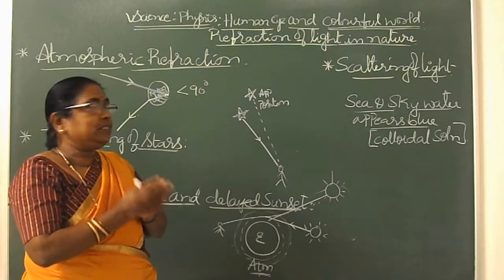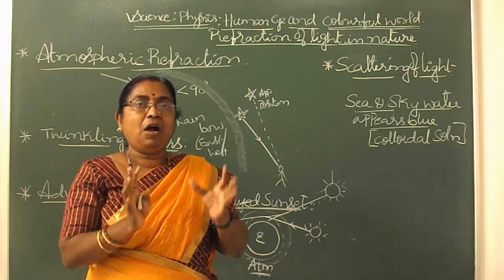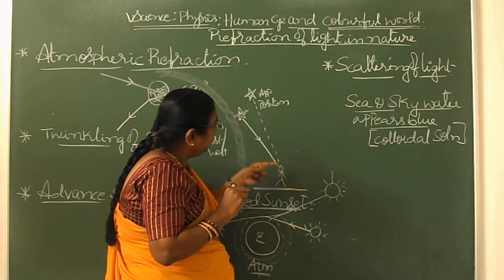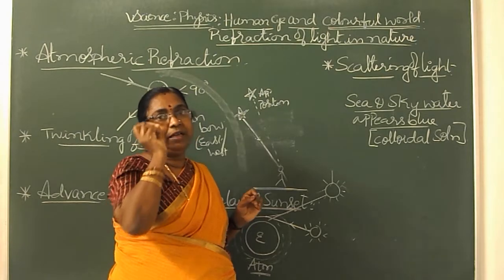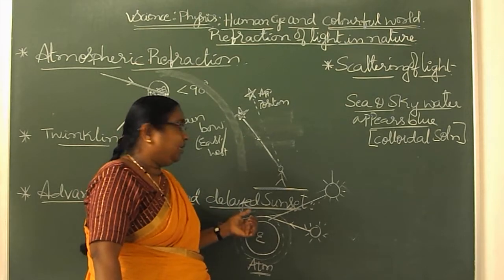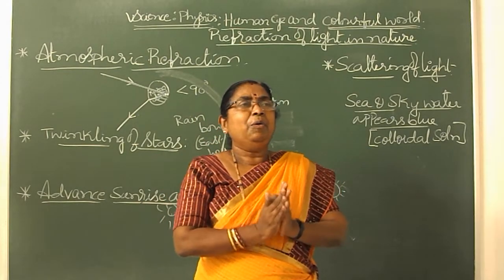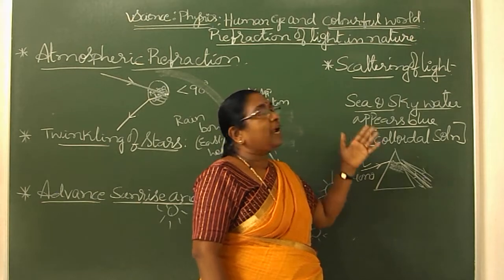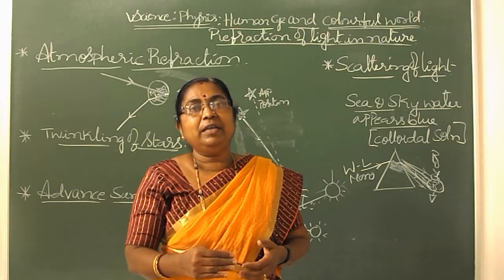Human Eye Part 02